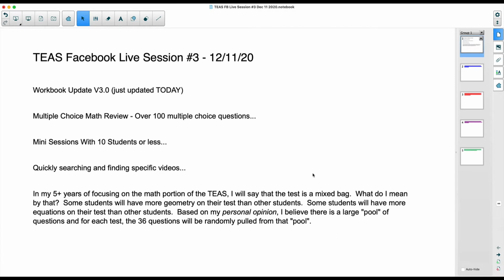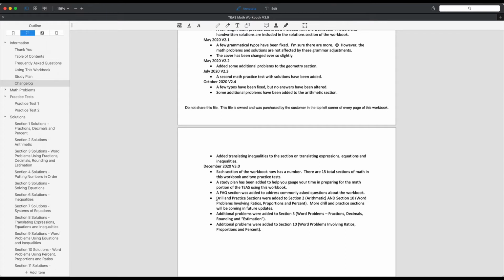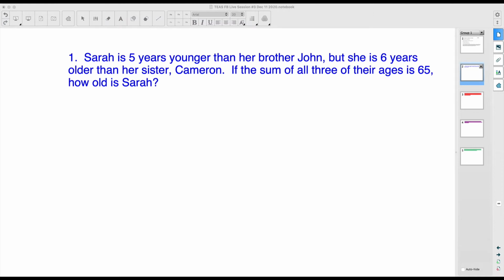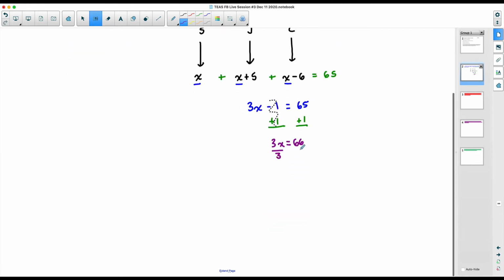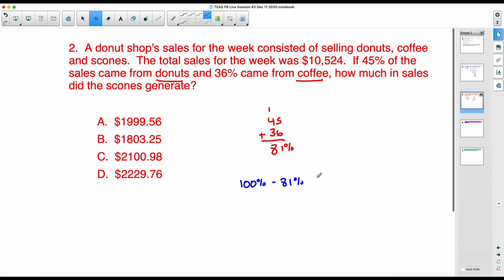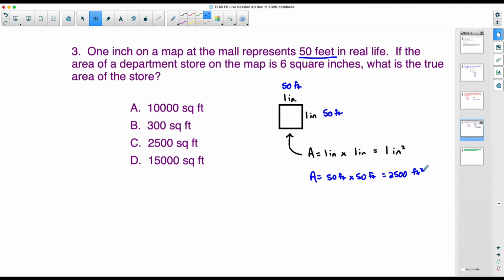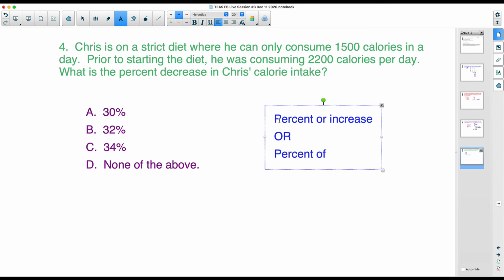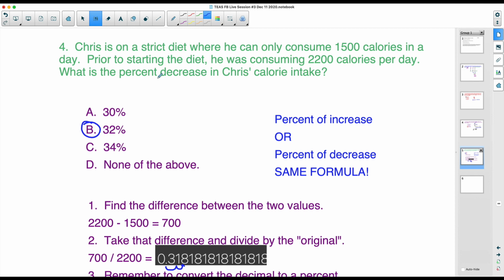TEAS Math Live Session #3 - FOUR Word Problems Involving Algebra, Percent, Geometry, etc.